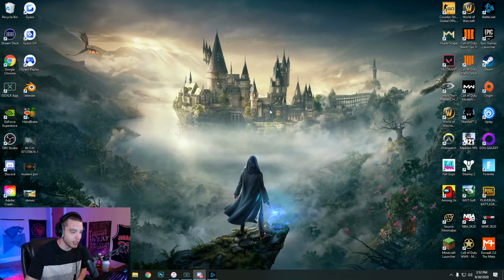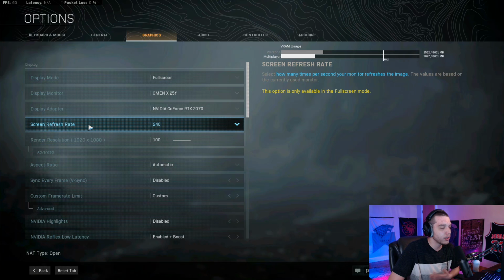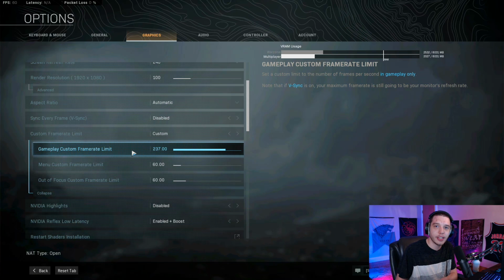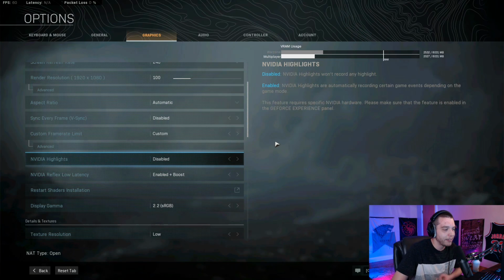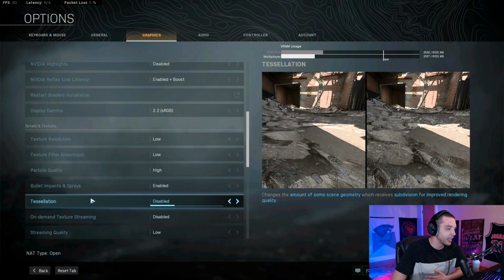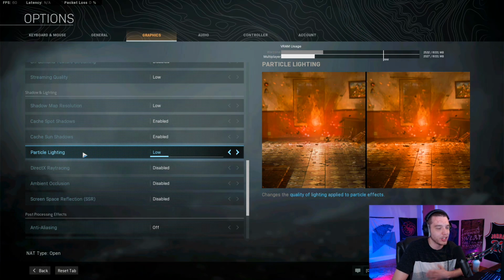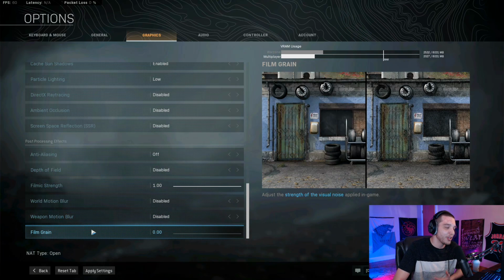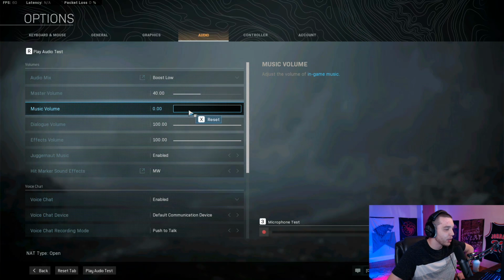*SEASON 6* BEST PC Settings for Warzone! (Maximize FPS & Visibility)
An UPDATED guide for the BEST PC settings in Warzone Season 6! These settings will help boost your FPS & improve visibility!